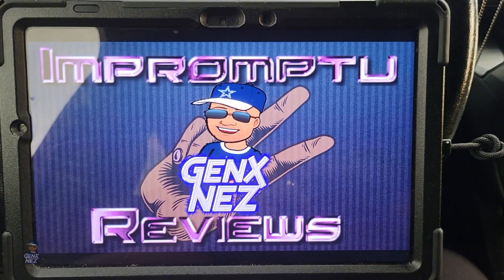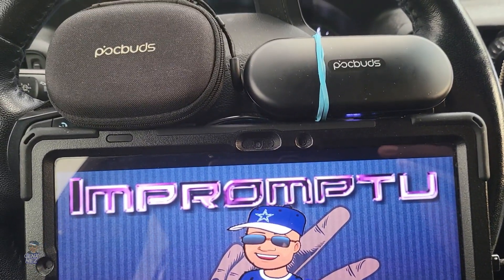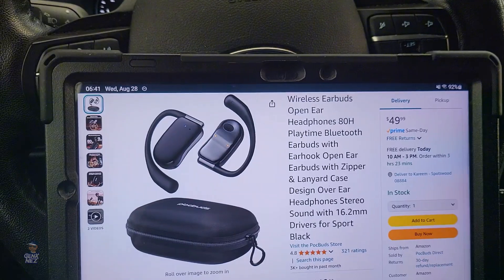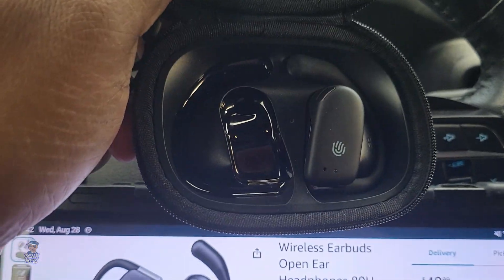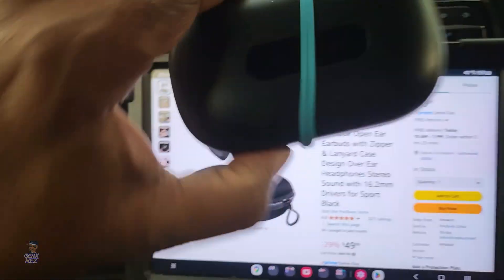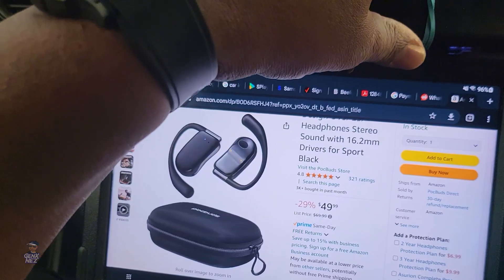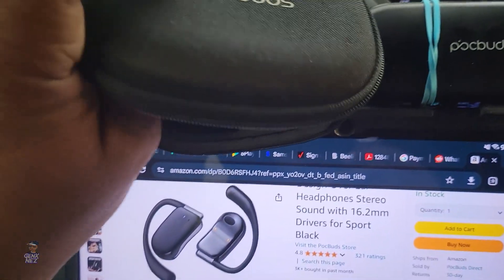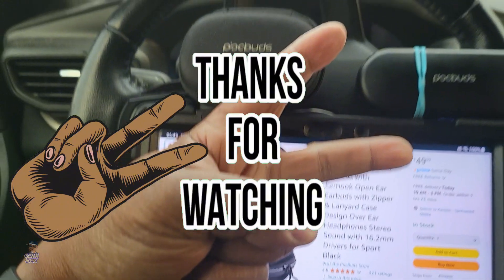POCBUDS 0W7 80HR OPEN EARBUDS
I love to hear what you have to say.

LifeWillGetBetter (MY WEIGHT LOSS JOURNEY)
TikTok.com/@lifewillgetbetter_luyl